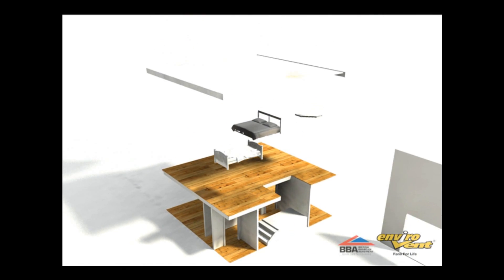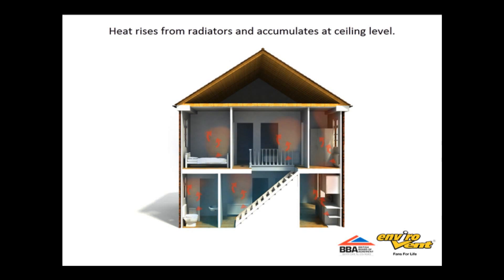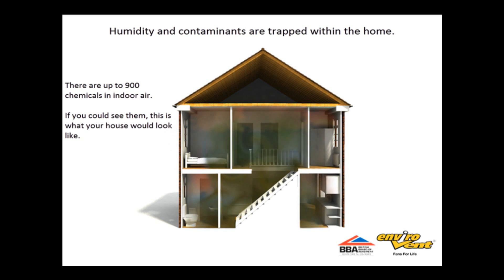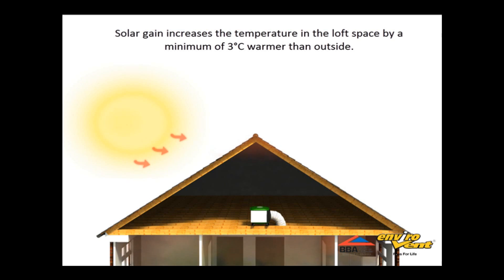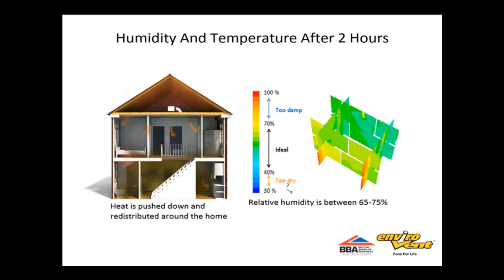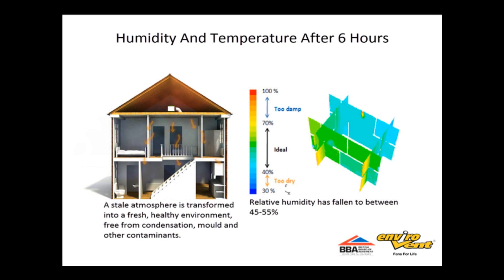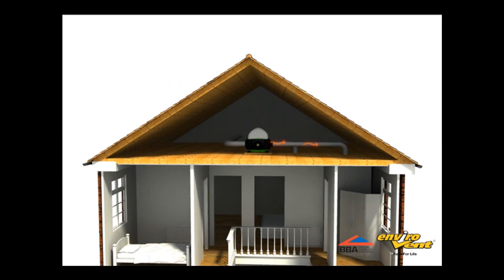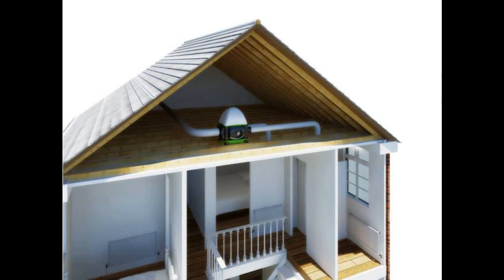(Positive Input Ventilation), PIV, better air quality & energy savings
Cure Black Mould and condensatation issues permanantly in a proven and  energy efficient way.
Drawing in fresh air and creating a slight positive pressure within the home to reduce humidity and force out the stale air